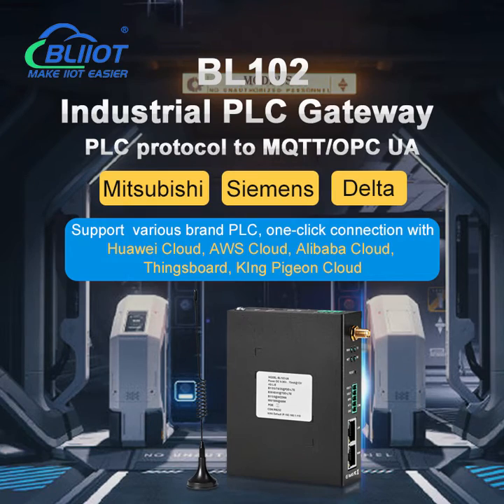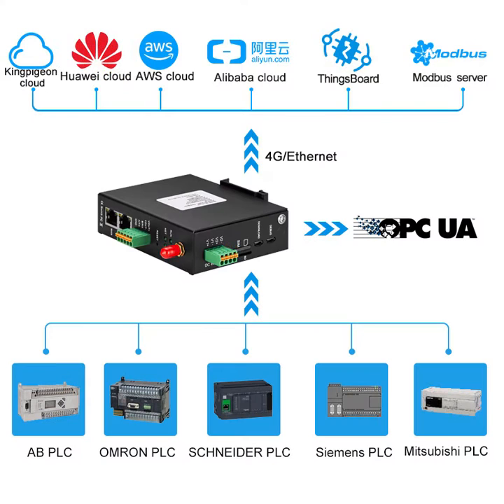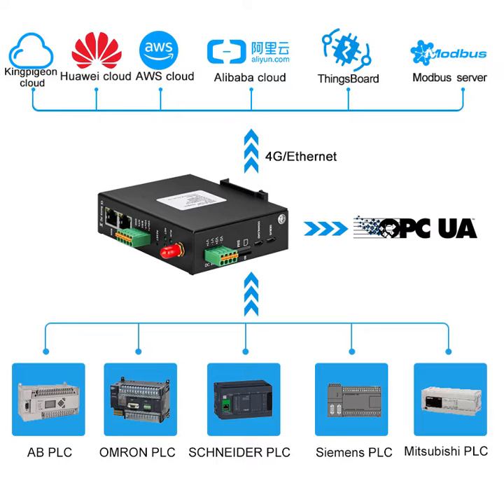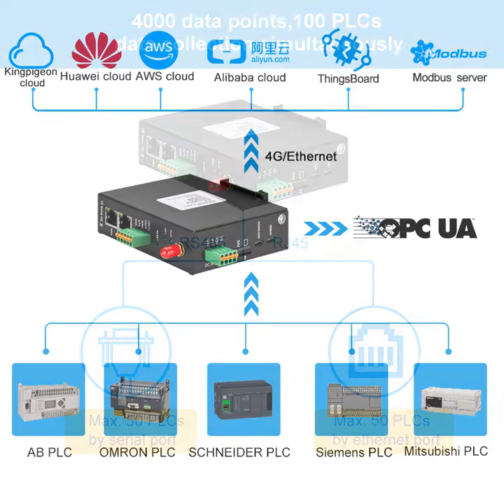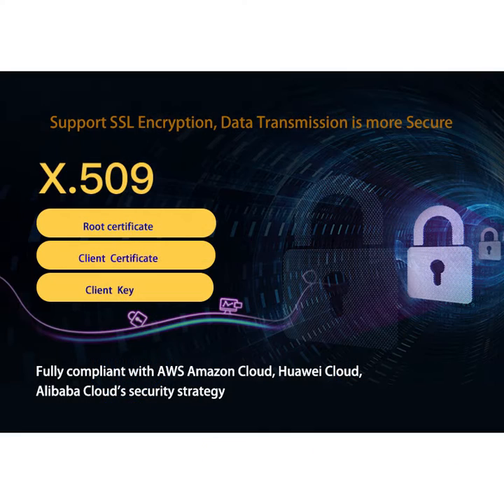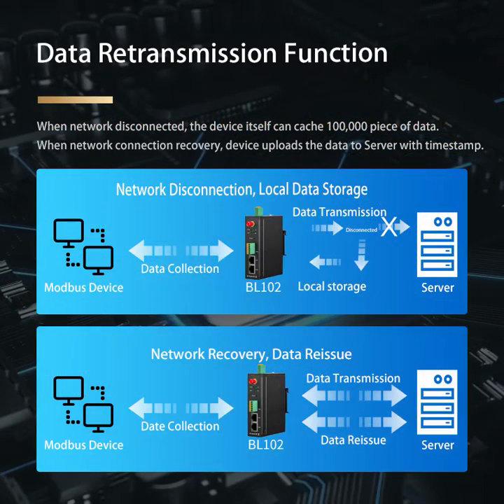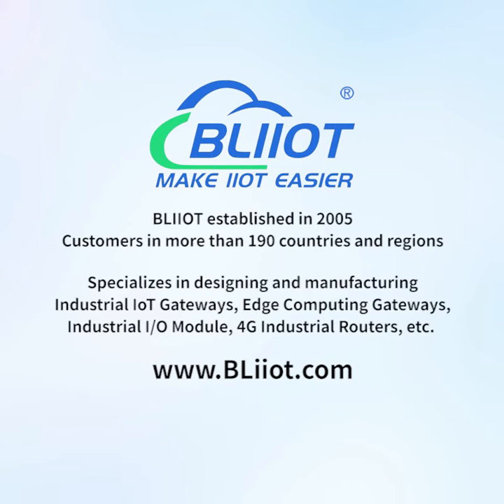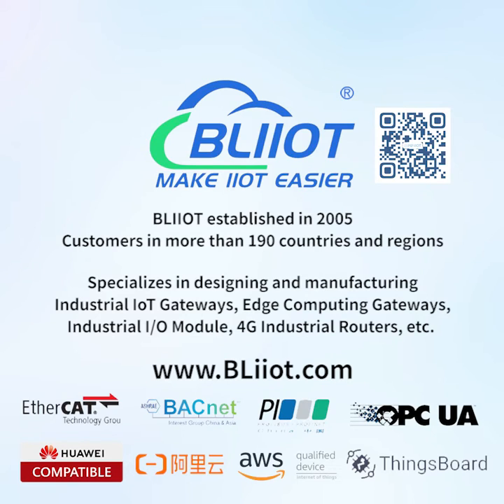BLIIOT BL102 PLC Gateway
BLIIOT BL102 is an industrial IoT Gateway which can be used to convert PLC, Modbus, DLT645 to MQTT, OPC UA, Modbus TCP protocols, and then connected to cloud platform through 4G or Ethernet. It has one RS485 serial port. It support HUAWEI, Alibaba, Thingsboard, AWS and other cloud platforms. It can collect 4,000 data points from 100 devices at the same time. It also has VPN network security, TSL SSL data encryption, and data supplementary transmission functions.